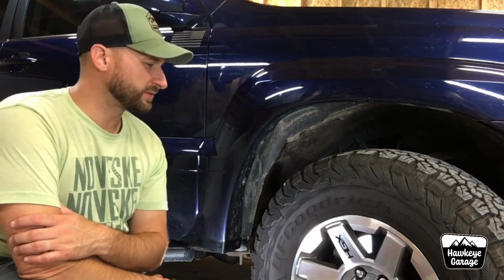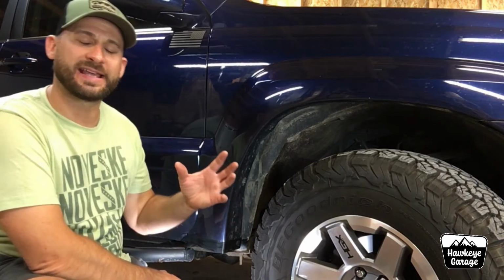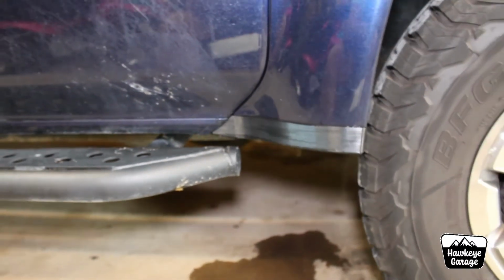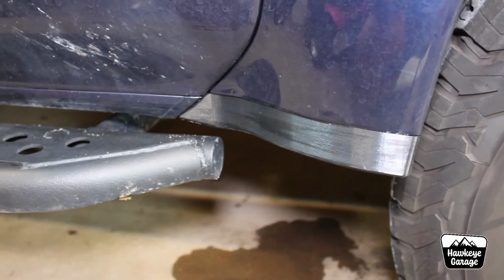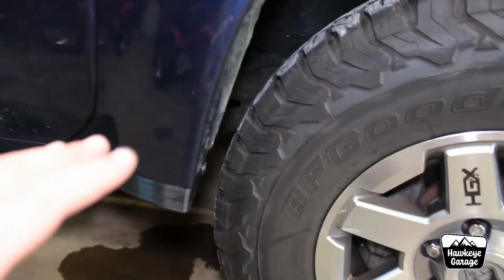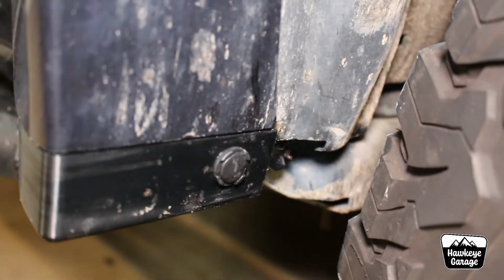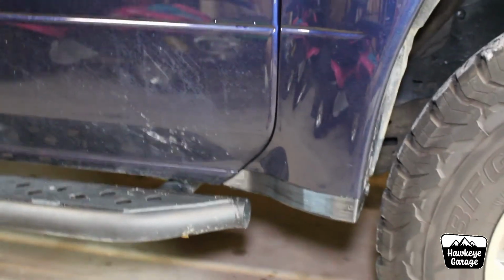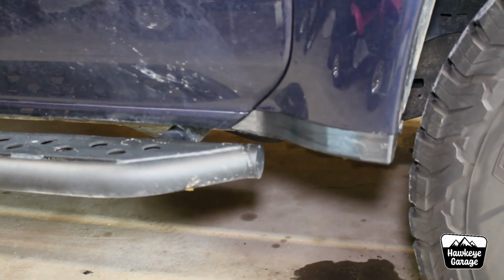GX470 3D Printed Fender Caps *Overview*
*for best video quality watch in 1080p*
Caps